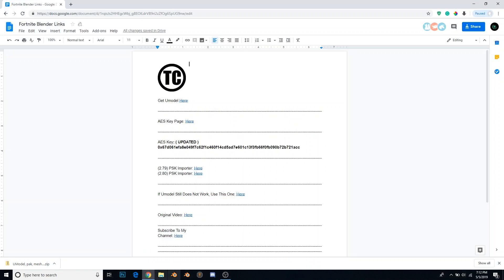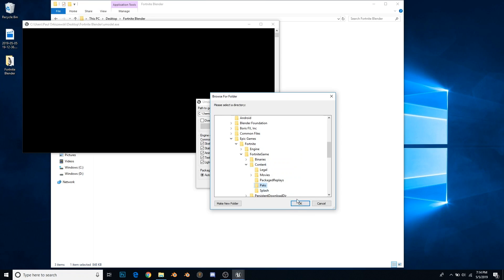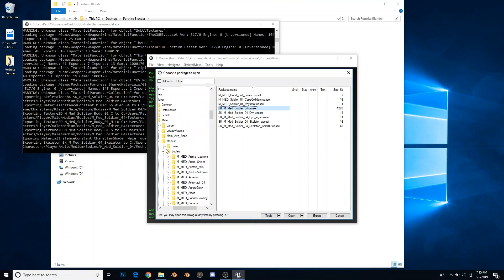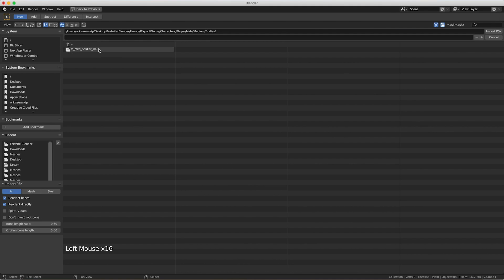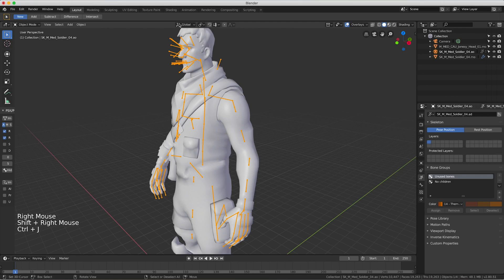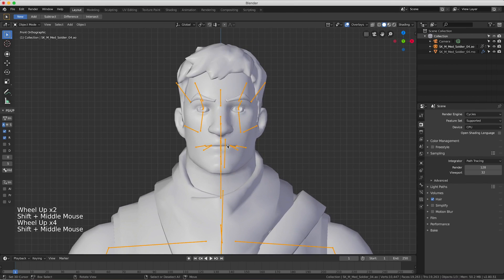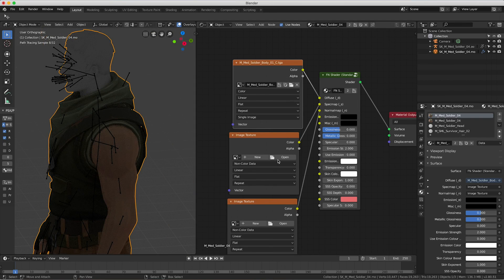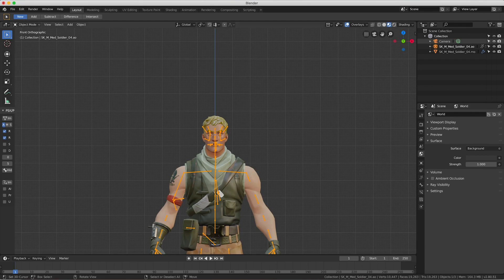FORTNITE How To Make 3D Thumbnails!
Recording Software: QuickTime & OBS
Programs Used:
-Blender
-Umodel